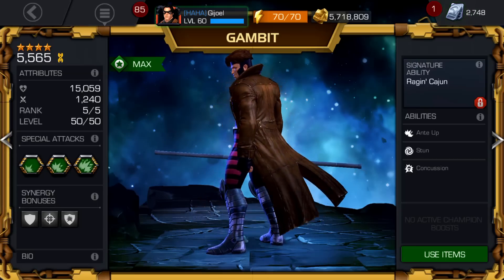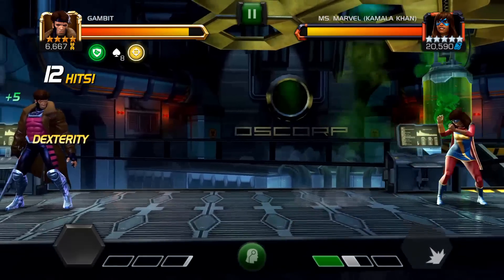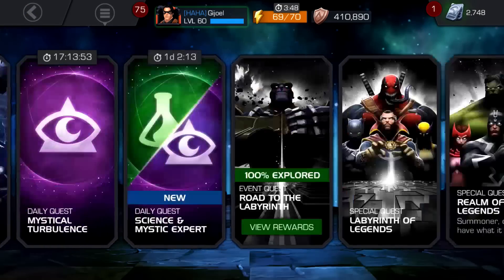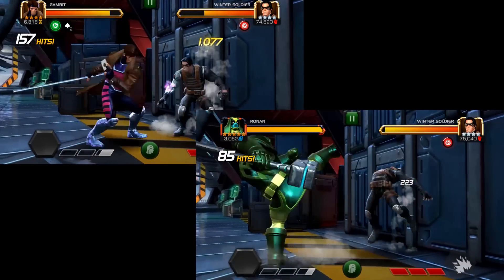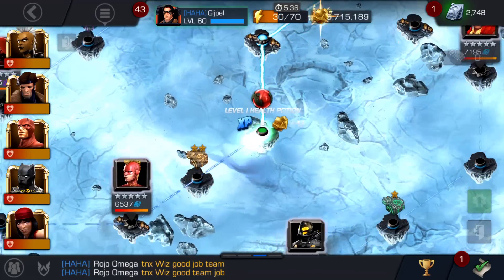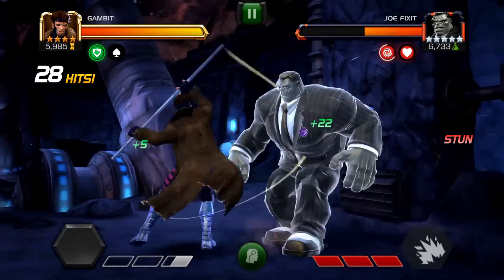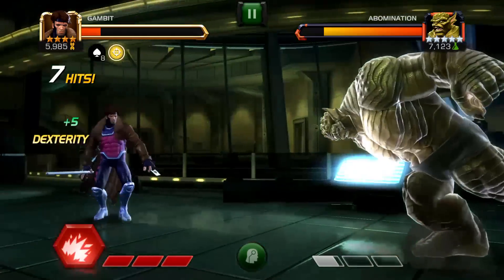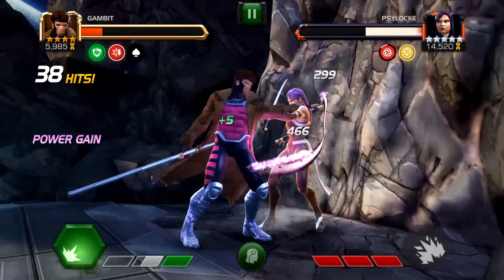Closer Look: Gambit - Infinite Stun Lock? | Marvel Contest of Champions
A closer look at Gambit reveals a character maybe a bit more powerful than you might have realized.  I take mine to 5/50 and find a stun lock king I was not expecting to see.